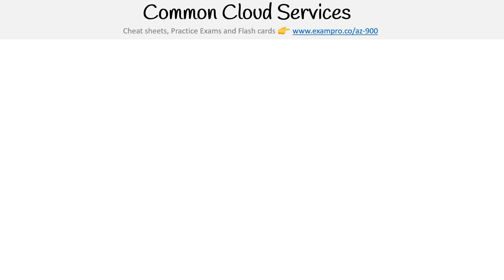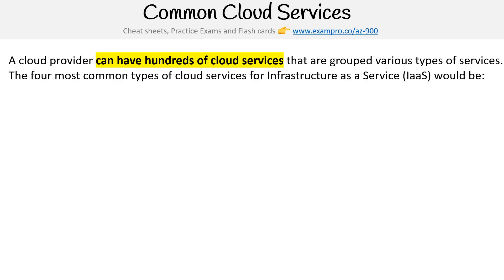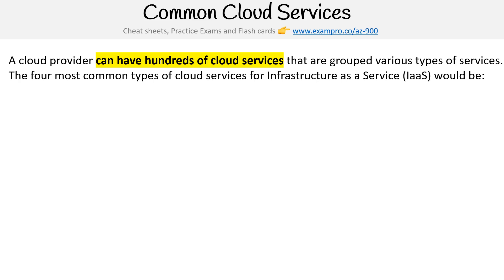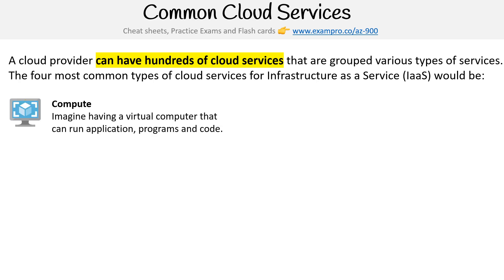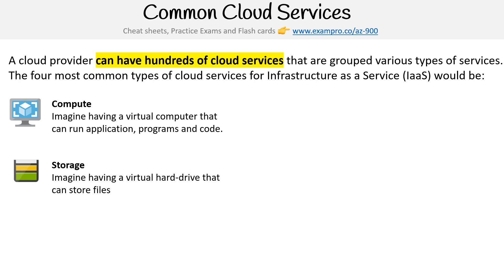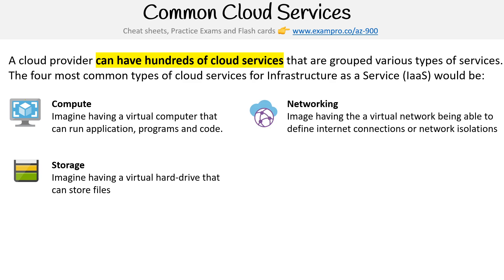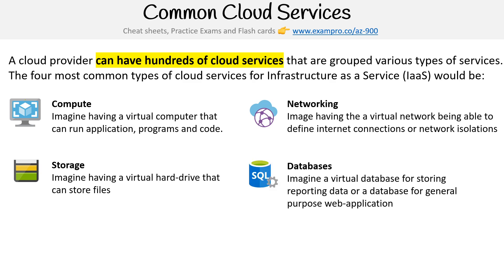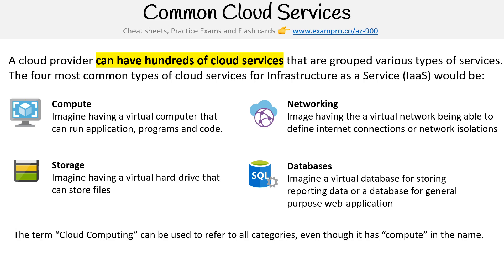Cloud Concepts — Common Cloud Services